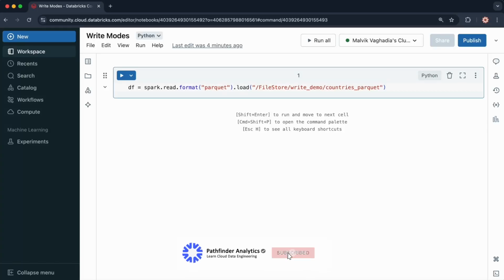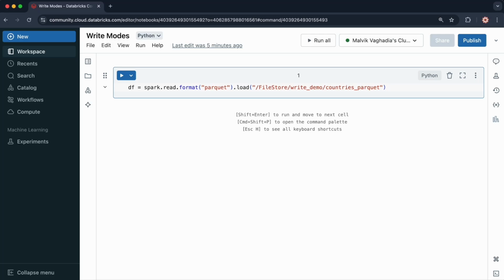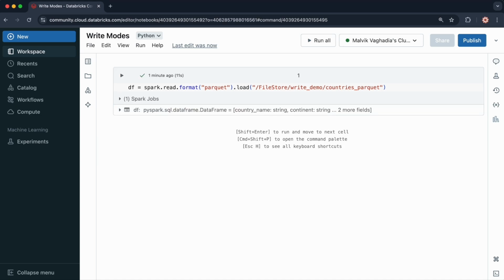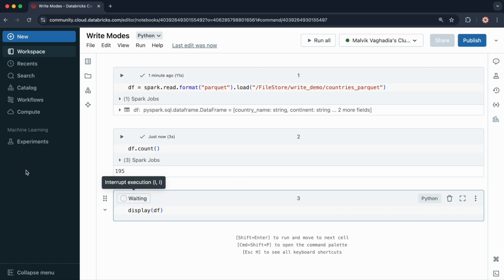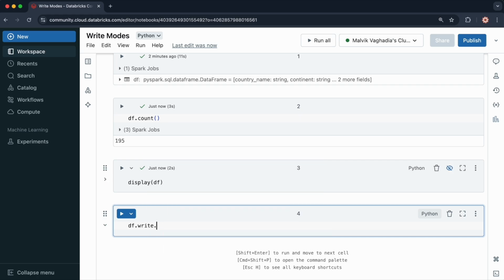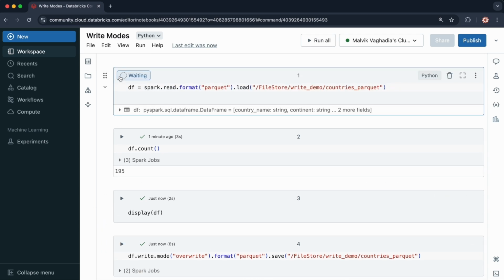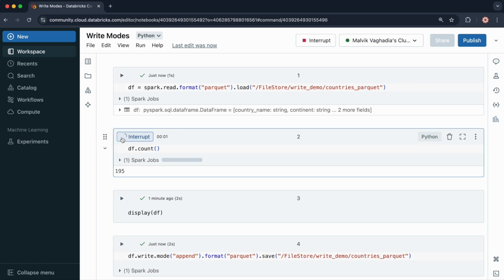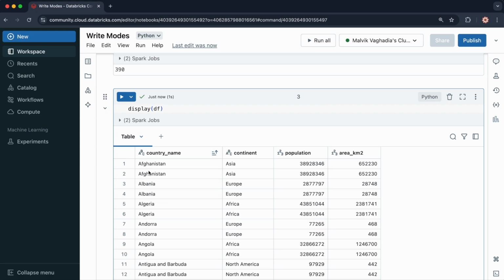17 Write Modes